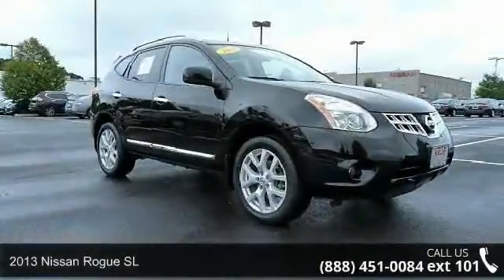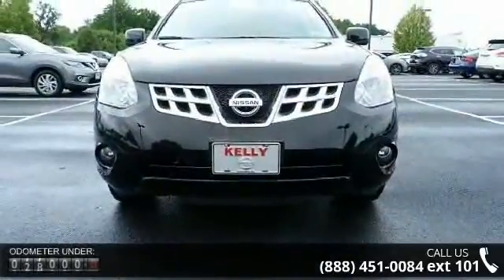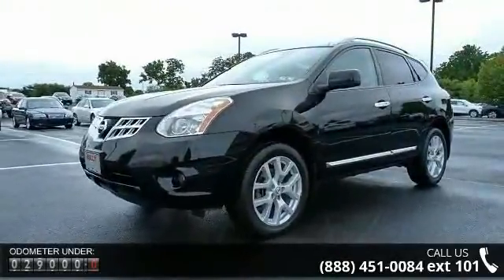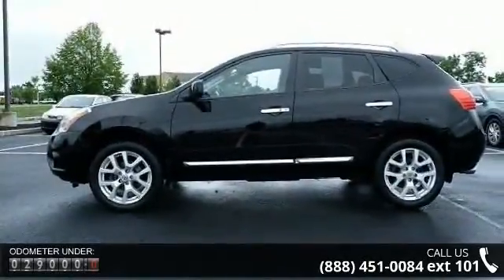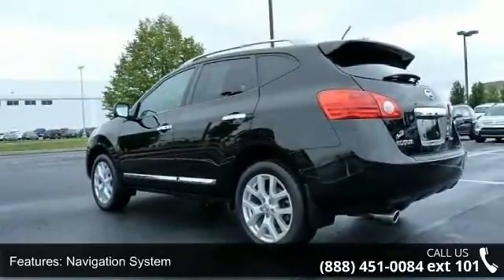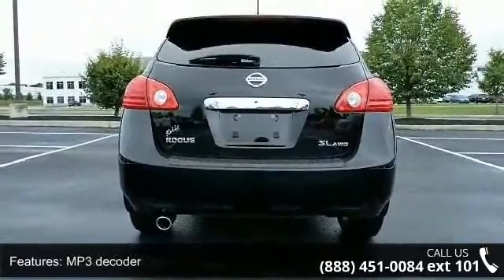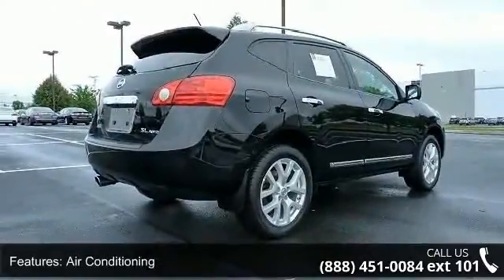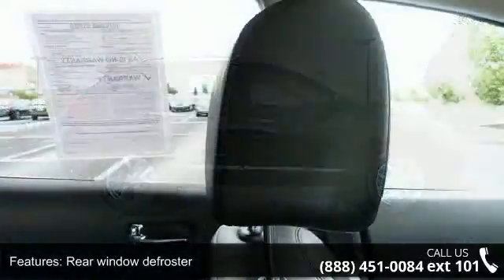2013 Nissan Rogue SL - Kelly Car - Emmaus, PA 18049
NISSAN Certified, One Owner, Bluetooth- Hands-Free Phone System, Clean Vehicle History - No Accidents, 2 Keys, Back-up Camera, All Wheel Drive, Factory Navigation, Leather Interior, Power Sunroof, Alloy Wheels, Heated Seats, Steering Wheel Controls, Fog Lights, Luggage Rack, Power Drivers Seat, Keyless Entry, Power Equipment Package, No Open Recalls, and Fully Serviced with Brand New PA Inspection. Nissan Certified Pre-Owned means you not only get the reassurance of up to a 7yr/100,000 mile Warranty, but also a 167-point comprehensive inspection, 24/7 roadside assistance, trip-interruption services, and a complete CARFAX vehicle history report. Our Risk Free story includes: 1) 3 day or 150 mile money back guarantee. 2) 30 day or 1500 mile replacement guarantee. 3) We'll show you our 150 point inspection in writing, and signed by one of our factory certified technicians.